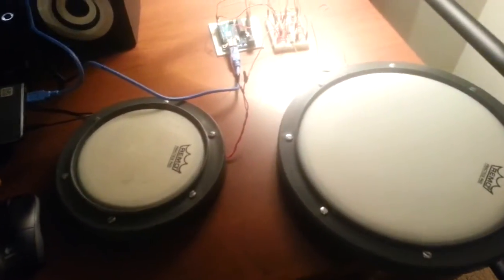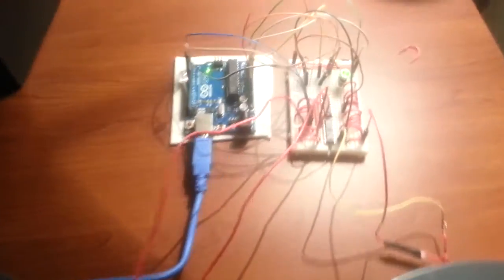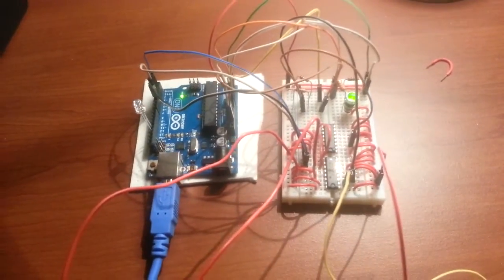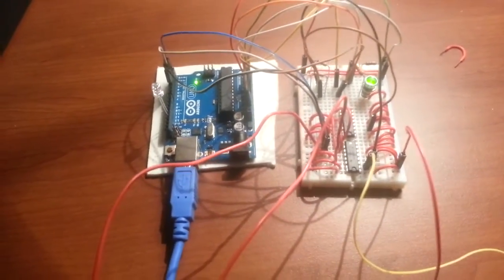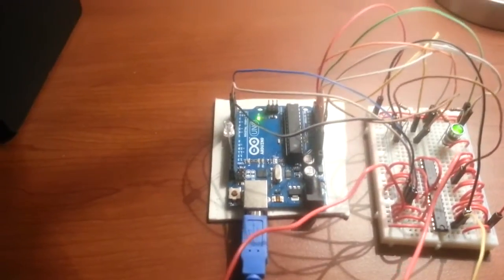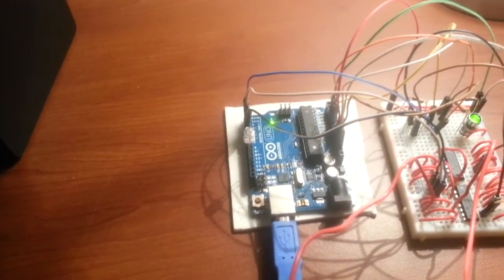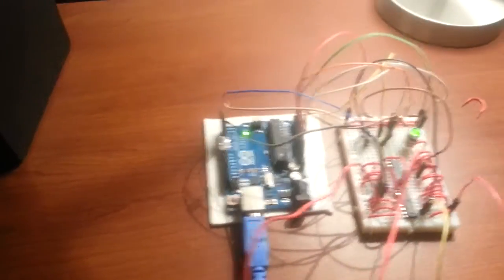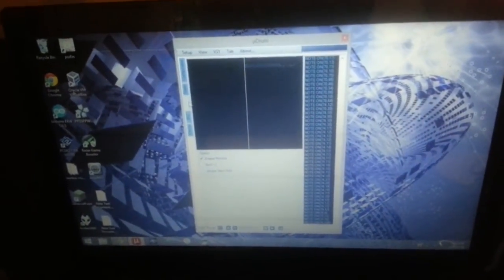Microdrum demonstration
This is just a little video displaying the Microdrum, a DIY edrum created by Massimo Bernava. It is Arduino based and fairly easy to get up and running. It's cheap and nearly every aspect of it can be customized to your liking, which is a great feature. It can use popular VST's such as EZ Drummer, Addictive Drums, and most anything else. It can also use .sfz files. Sometime soon i hope to do instructional videos on YouTube and written steps on the forum. Here is a link to Massimo's site to check out more information.
I apologize for the quality of the video, as it was filmed on my S3.